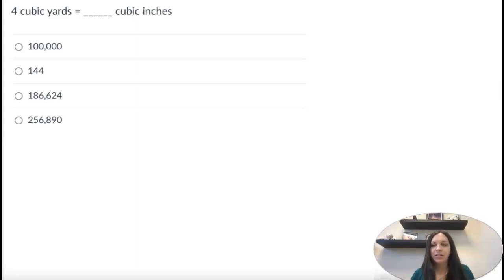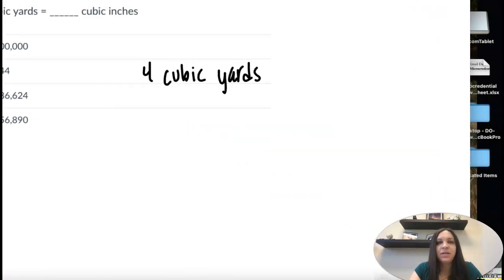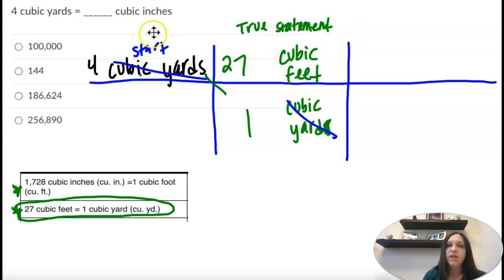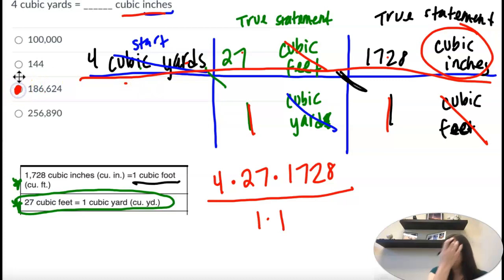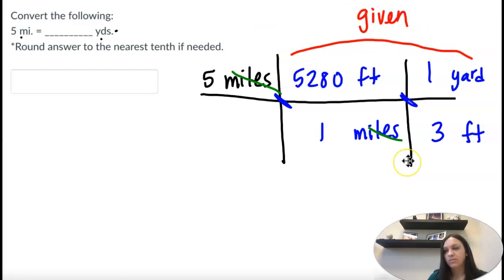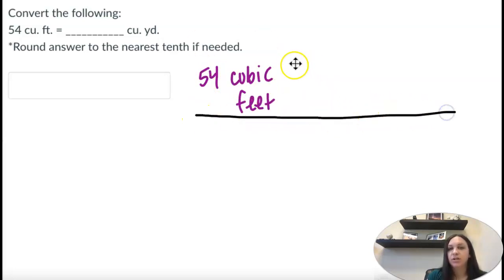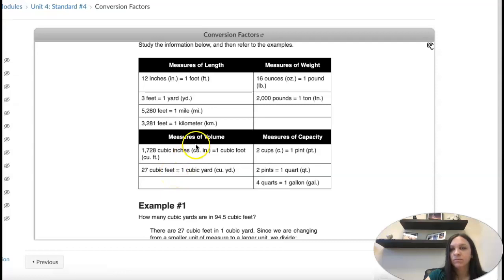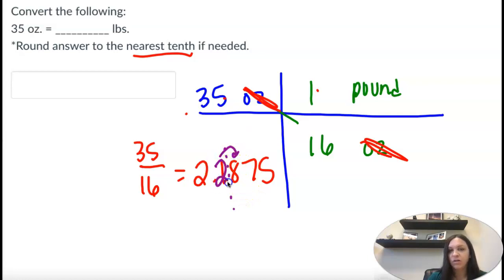PFQ3 4.1 Online